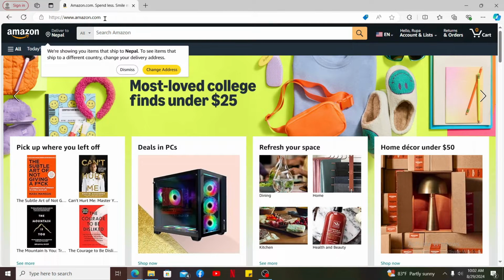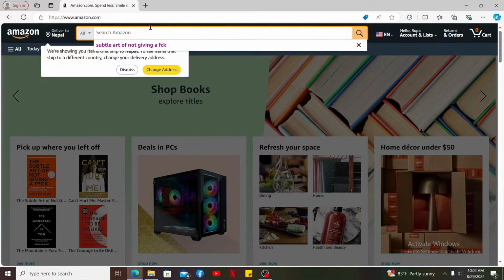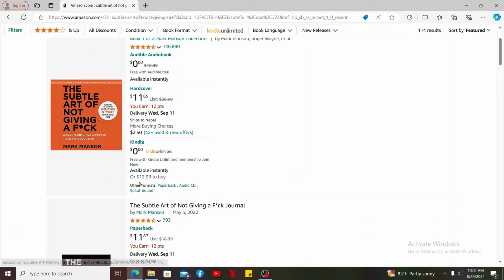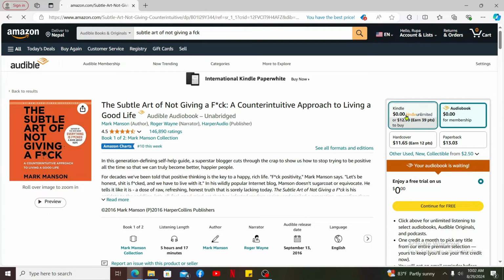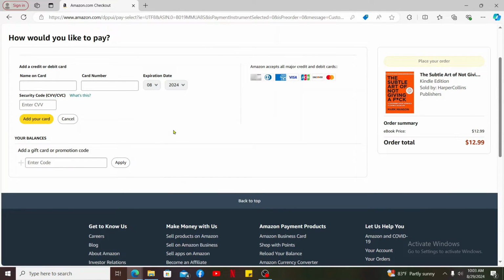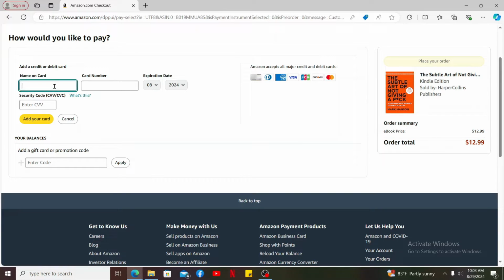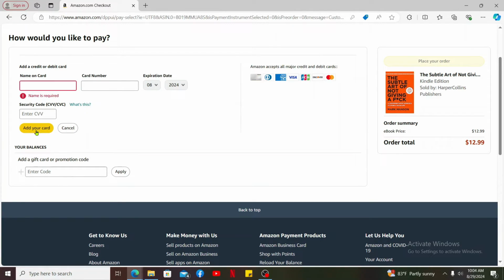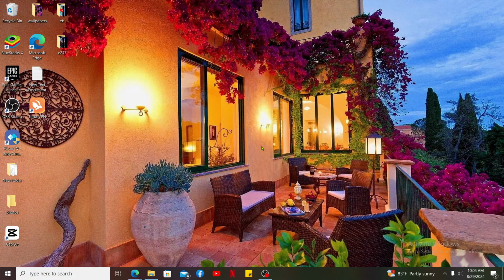How to Buy kindle Books on Amazon 2024?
📚 Looking to buy Kindle books on Amazon? Whether you’re adding new reads to your library or picking up the latest bestseller, this video will guide you through the simple process of purchasing Kindle books on Amazon. 🛒